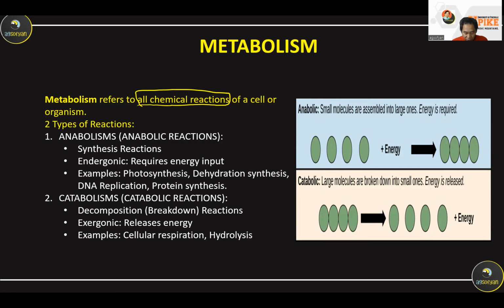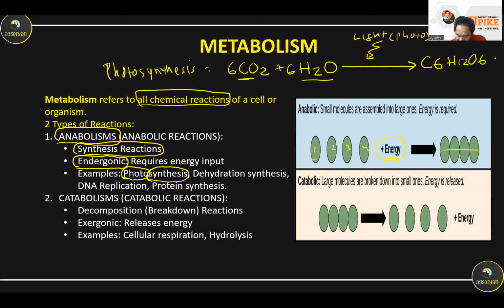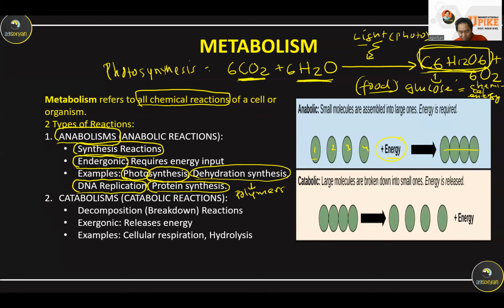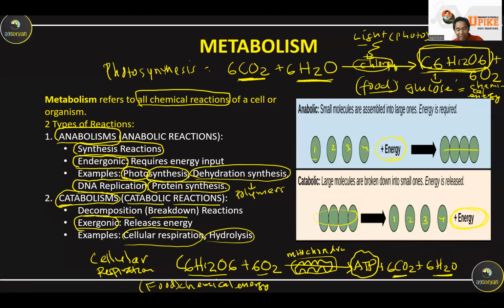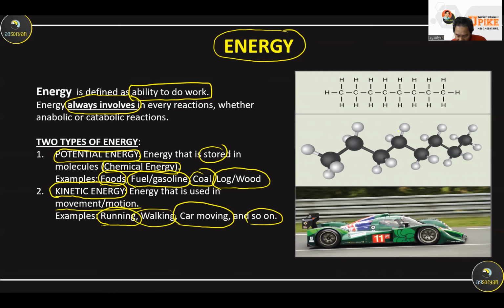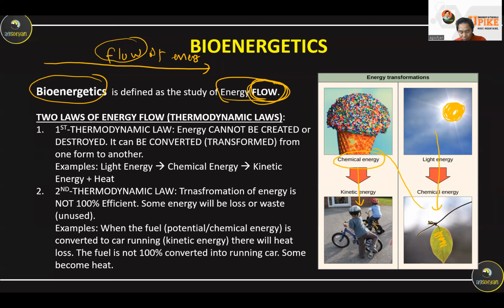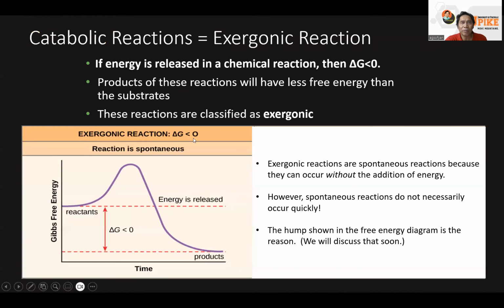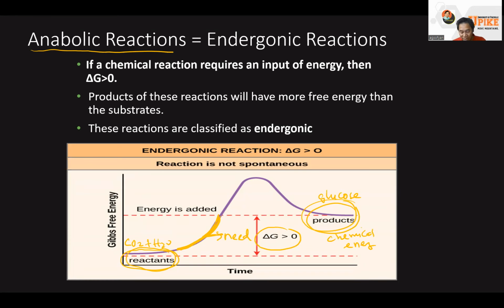BIO 153: Chapter 6 Part 1 - Metabolism and Energy